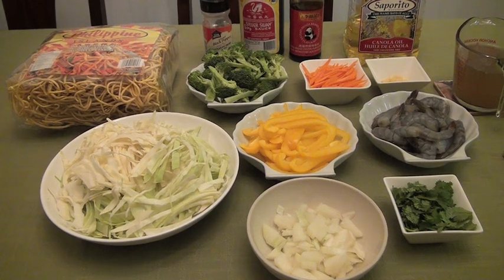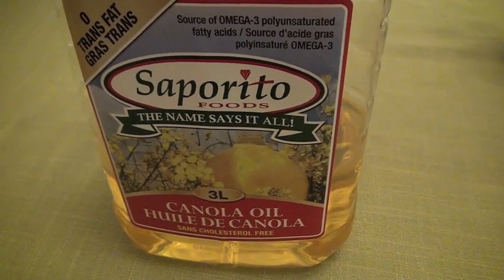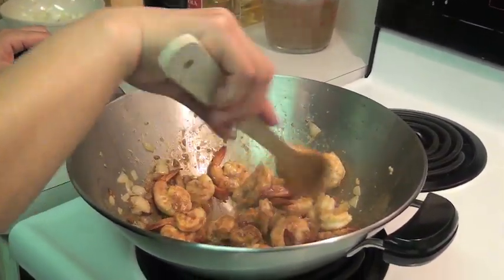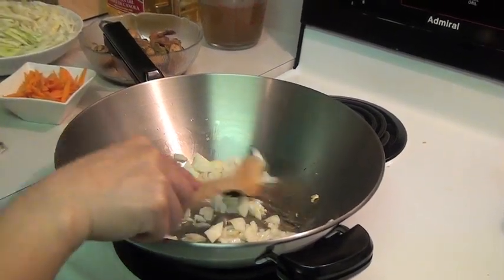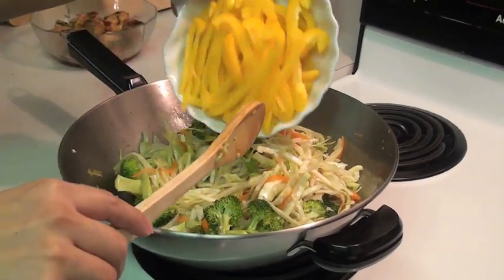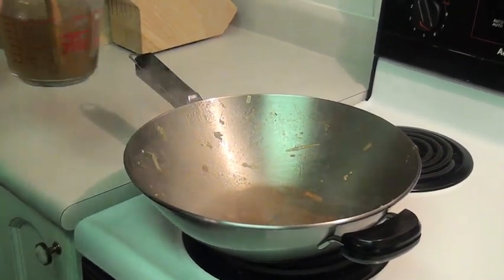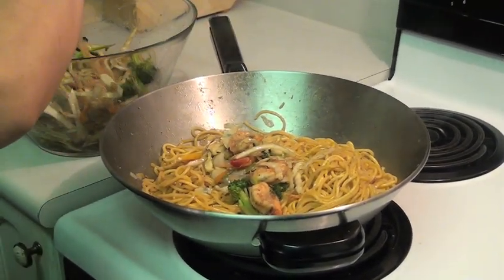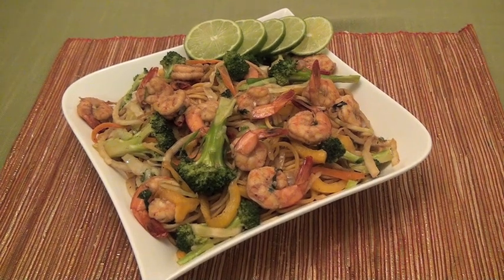Happy New Year [2013] - How to Cook Pancit Canton [Stir Fried Noodles] Recipe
In this video, you will learn how to make pancit. the word "pancit" means stir fried noodles in English. The word Pancit is a Tagalog word. Tagalog is the national language in the Philippines.

Pancit canton or stir fry noodles may have originated from China but since it's so tasty, anyone who makes this recipe will love it.